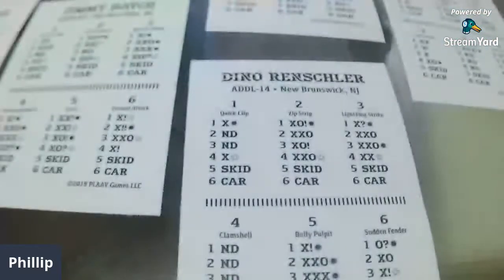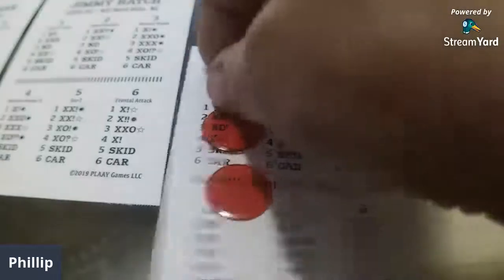Pavilion- 76 - Demo Derby